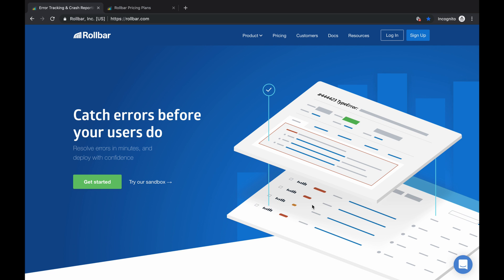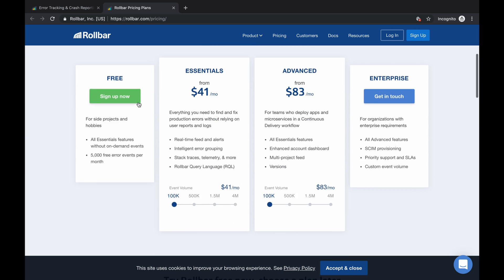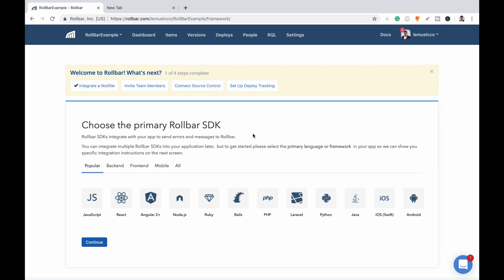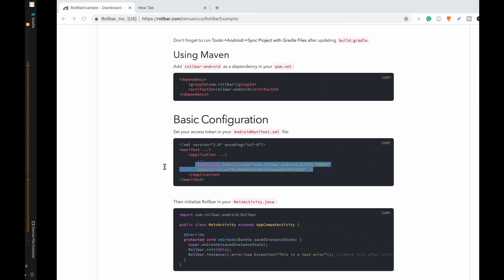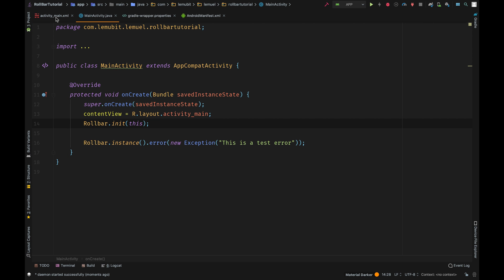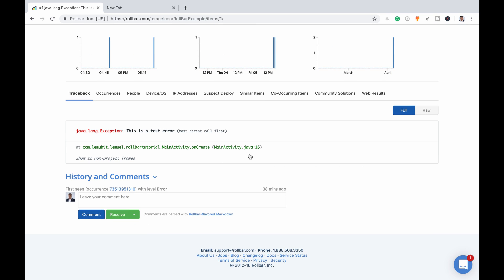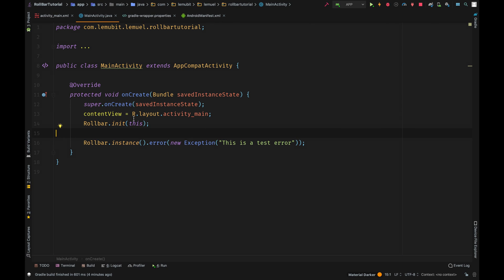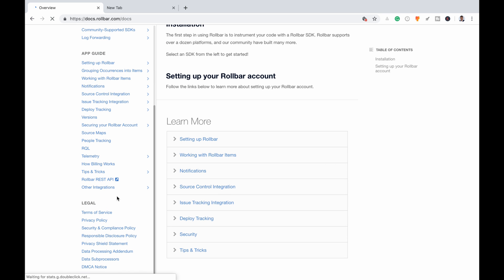RollBar For Error Tracking And Crash Reporting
Rollbar provides real-time error alerting & debugging tools for developers. Ruby, Python, PHP, Node.js, JavaScript, Android, iOS & more languages supported. See real-time feed and get instant alerts to be aware of errors as they appear.

In this tutorial, we would use Rollbar for real-time error alerting on a simple Android project.